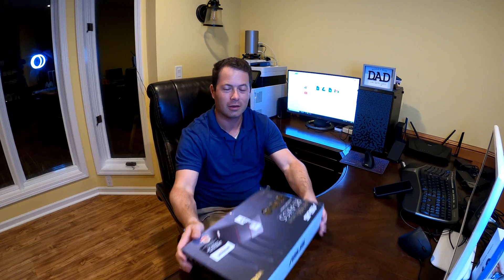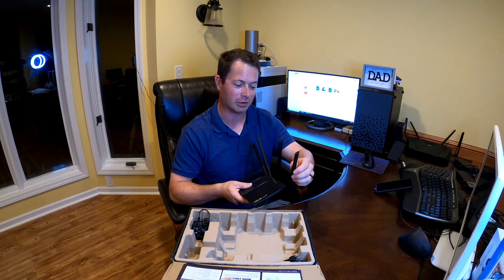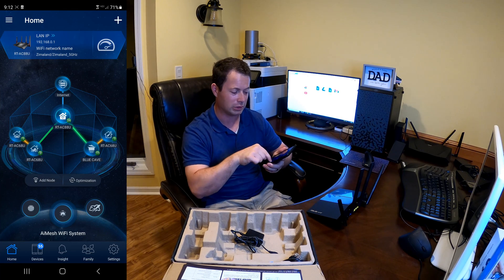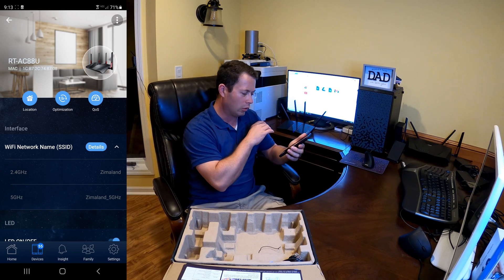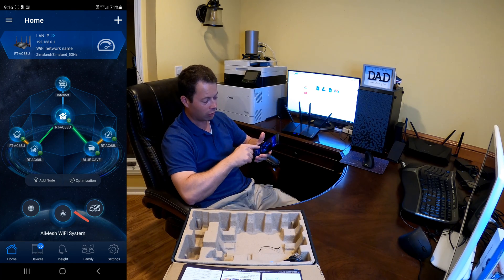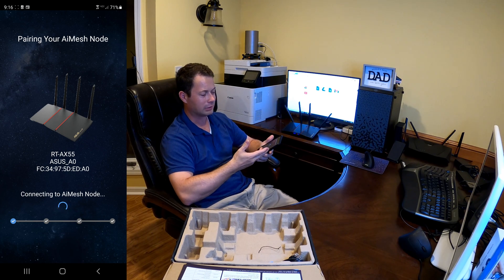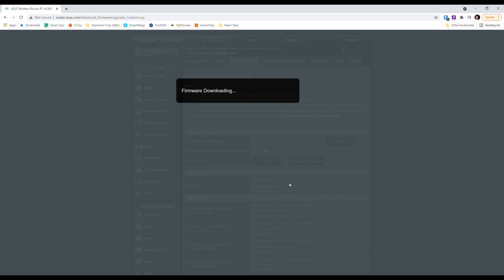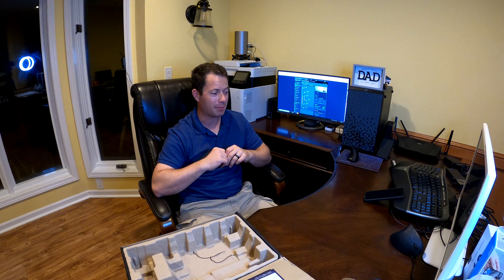✅ How To Add Asus AiMesh Node - Mobile App and Router Web Interface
Here's two methods for adding a Asus AiMesh Node to your main router.  One is using the mobile Asus app and the other is with the standard router web interface login.  Both are pretty simple and quick.  You can quickly build a robust mesh wifi network this way.

My Asus AiMesh:
RT-AC88U main router
3x RT-AC68U nodes
one Blue Cave node
and now 1 RT-AX55 node